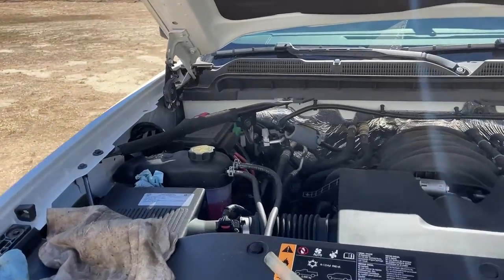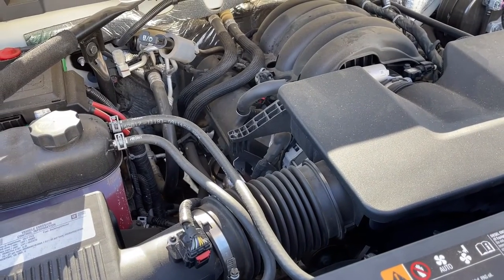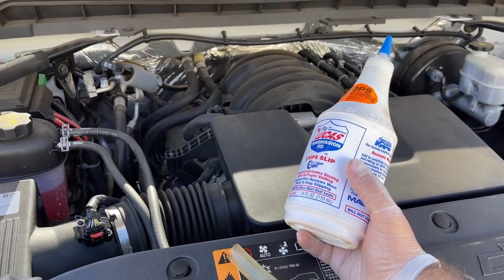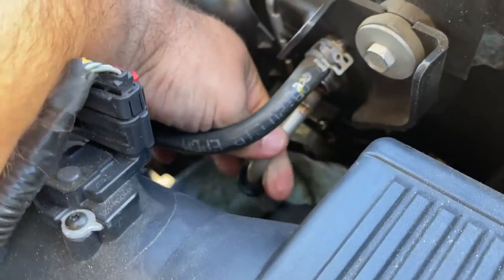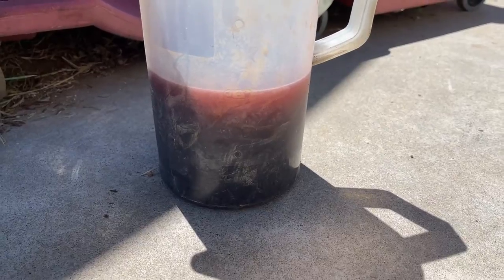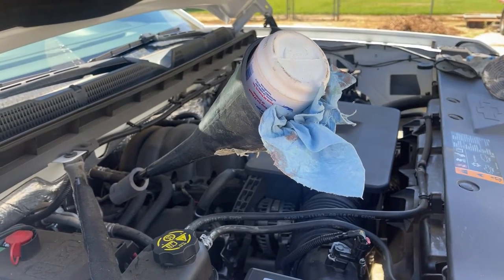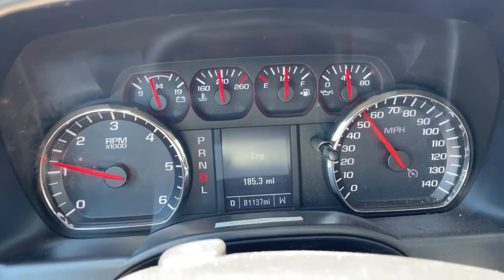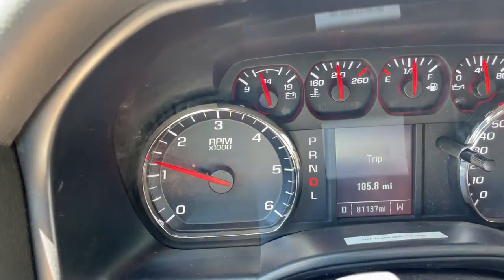Lucas Transmission Fix Stop Slip Install and Review